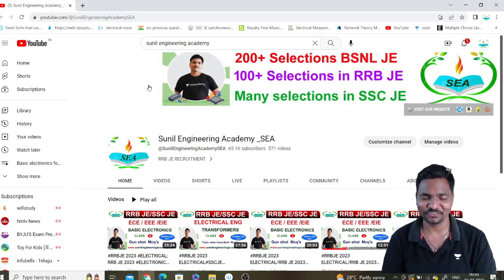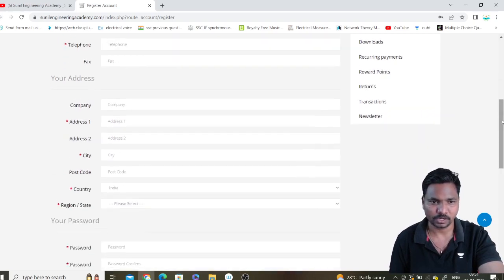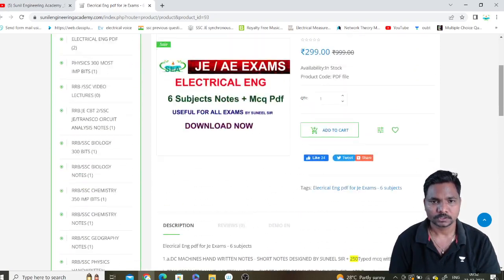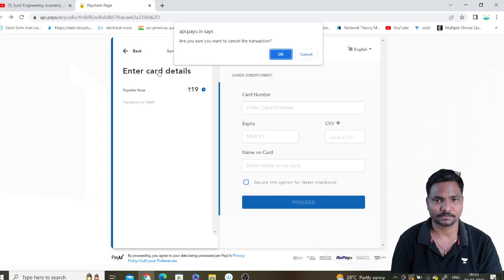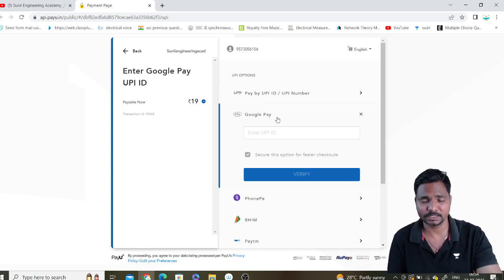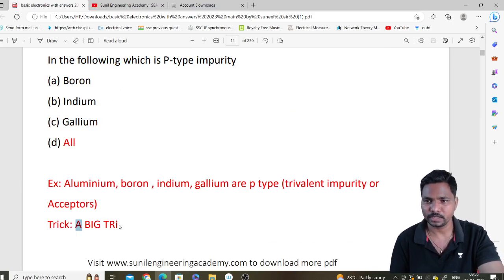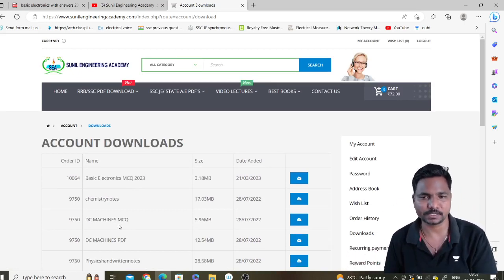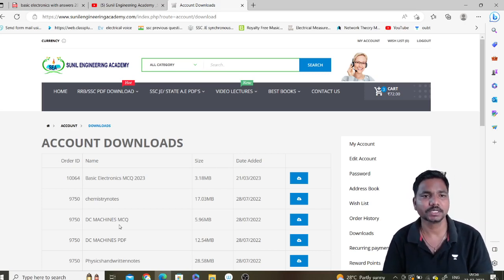RRBJE ELECTRICAL ; SSCJE ELECTRICAL RRBJEELECTRONICS PDF#GENERAL_SCIENCE PDF#SSC _CHSL PDF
TO DOWNLOAD Electrical Engineering or Electronics Eng HAND WRITTEN NOTES PDF & MCQ
AND --CLICK ON MENU--- CLICK ON SSC JE/State A.E  PDF DOWNLOAD TAB

If you want buy any product from AMAZON or FLIPKART please use the following links . this may helpful for our channel growth